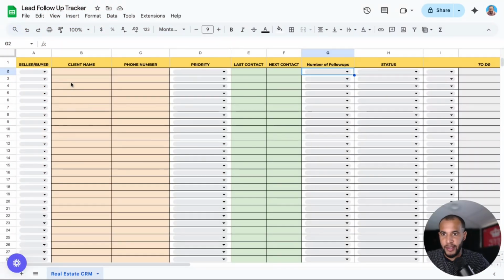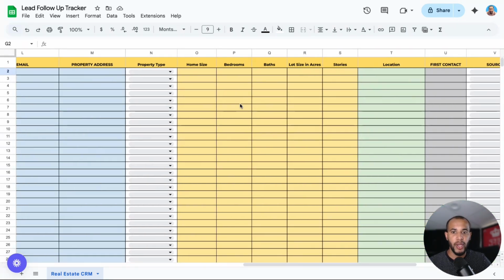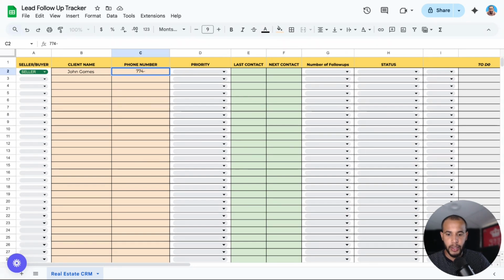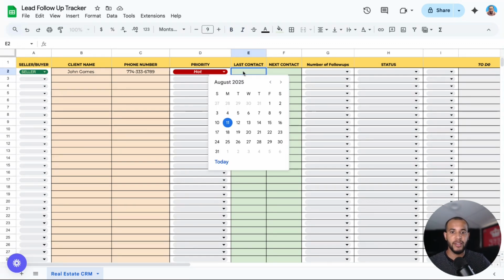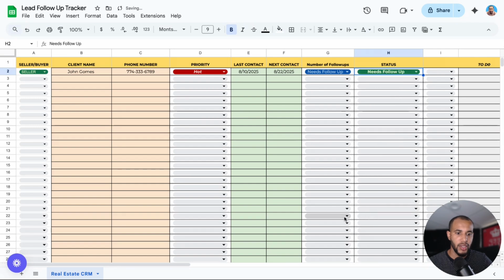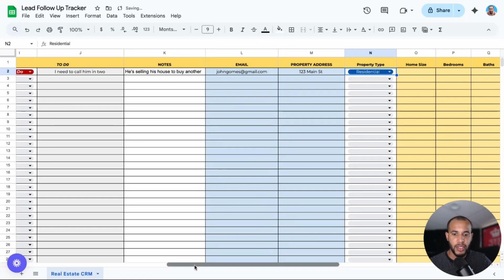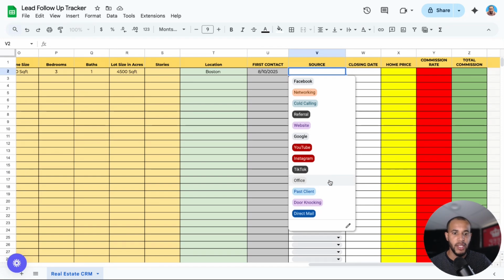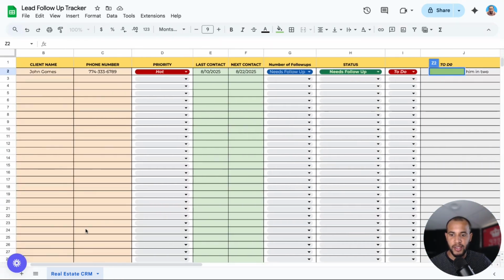How I Track My Real Estate Leads & Follow Up | CRM Template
Hey everyone! 👋 In this video, I’m walking you through a custom Google Sheet I created specifically for real estate agents to track your leads, phone numbers, follow-up status, and more – all in one clean, organized place.

🎯 If you’ve ever lost a lead’s number or forgot to follow up — this is for YOU.
Whether you're just starting in real estate or you're a seasoned agent juggling dozens of clients, this spreadsheet will help you stay on top of your game and never let another lead fall through the cracks.

✅ Source of Lead (Zillow, Open House, Referral, etc.)

✅ Status Tracking (New, Contacted, Showing Scheduled, etc.)

✅ Notes Section for Quick Details

✅ Automated Follow-Up Reminders (Optional)

💡 Why Google Sheets?

Free & cloud-based — access it anywhere

Shareable with your team or transaction coordinator

No expensive CRM required

📞 Stay organized. Follow up like a pro. Close more deals.